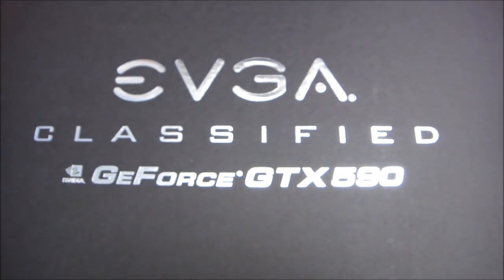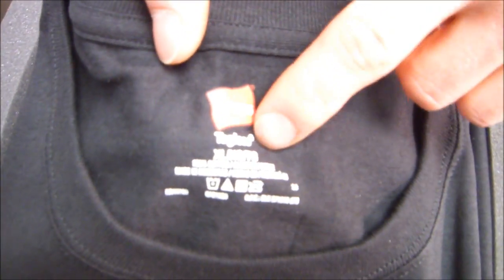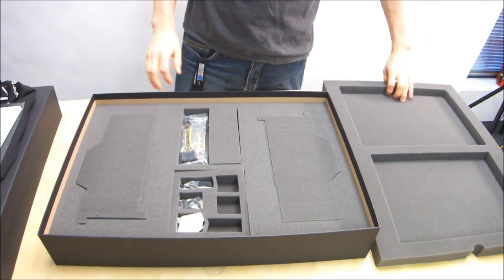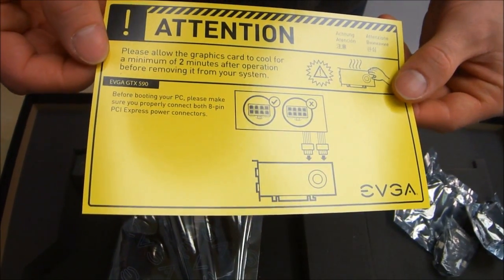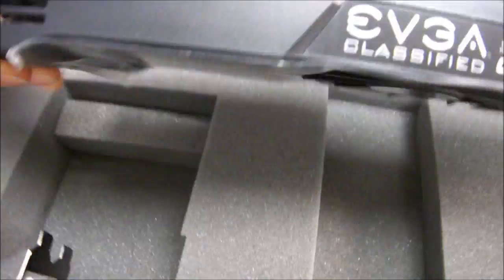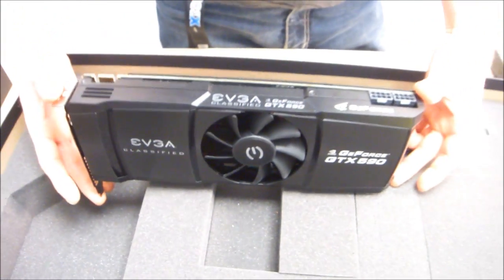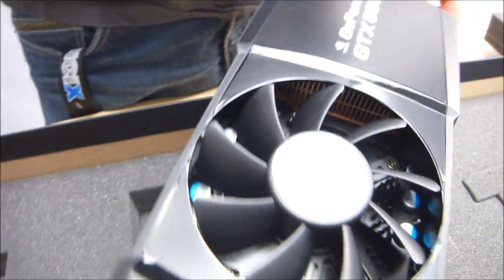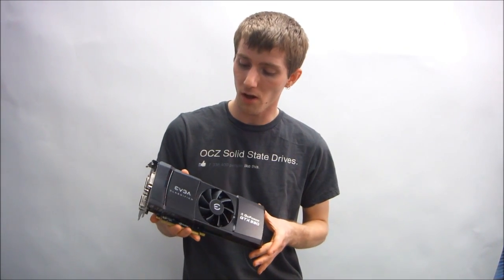EVGA GeForce GTX 590 Classified Unboxing & First Look Linus Tech Tips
It comes in a very big, very impressive box.